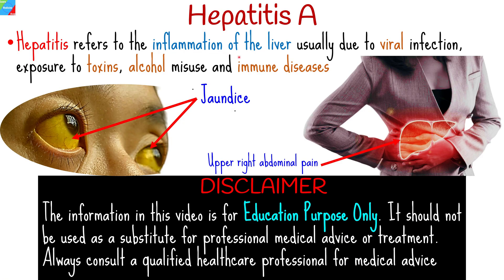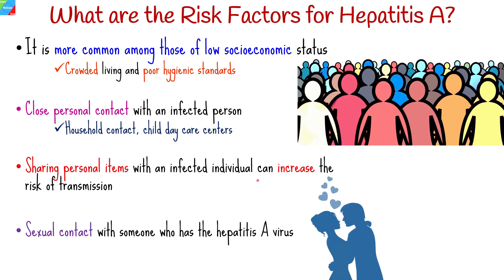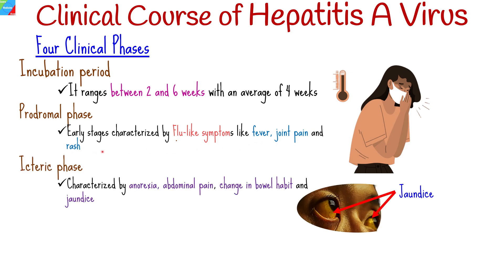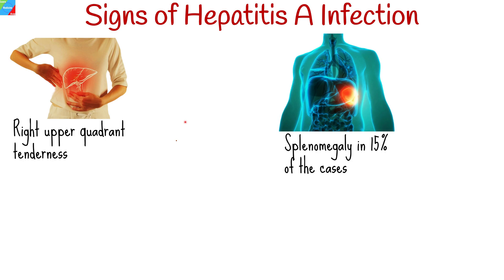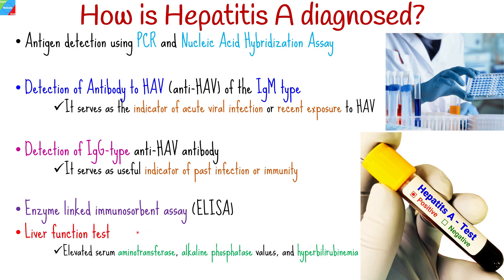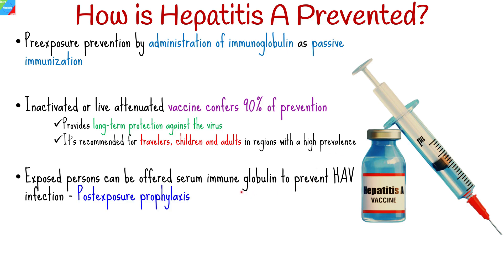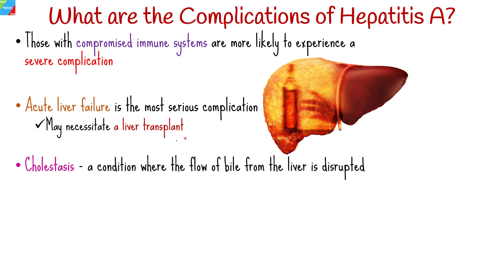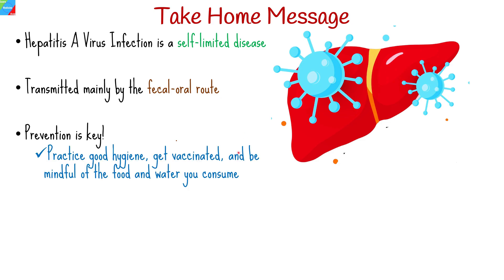Hepatitis A – Symptoms, Causes, Risk Factors, Pathophysiology, Diagnosis, Treatment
Hepatitis refers to the inflammation of the liver usually due to viral infections but sometimes due to exposure to toxins, alcohol misuse and immune diseases.
Hepatitis A is a highly contagious liver infection caused by the Hepatitis A virus, which is a non-enveloped single-stranded RNA virus belonging to the family of Picornaviridae. The virus attacks the liver and causes inflammation, leading to various health complications.
How is Hepatitis A Virus Transmitted?
The primary mode of transmission of hepatitis A virus infection is the fecal-oral route. Parenteral transmission has been reported.
What are the Risk Factors for Hepatitis A?
• Low socioeconomic status
• Close personal contact with an infected person
• Sharing personal items with an infected individual
• Traveling to regions with high Hepatitis A prevalence
• Ingestion of contaminated foods
• Occupational risks for example in laboratory or sewage workers
What are the Signs & symptoms of Hepatitis A Infection?
Symptoms:
• Hepatitis A presents with a wide range of symptoms, varying from mild to severe.
• Abdominal pain and discomfort, often on the upper right quadrant where the liver is located.
• Loss of appetite leading to unintended weight loss.
• Jaundice, which is the yellowing of the skin and eyes due to liver dysfunction. This occurs when the liver is unable to process bilirubin, a waste product from the breakdown of red blood cells.
• Pruritus.
• Dark urine and pale or clay-colored stools.
• Younger children may not exhibit any signs of infection. Around 10% develop jaundice.
Signs elicited by the physician include:
• Right upper quadrant tenderness.
• Jaundice.
• Hepatomegaly or enlargement of the liver in about 85% of the cases.
• Splenomegaly in 15% of the cases.
• Lymphadenopathy in about 5% of the cases.
How is Hepatitis A Treated?
• In young patients hepatitis A virus infection is usually a self-limited disease that does not become chronic and rarely results in death.
• Management is generally supportive during the acute illness.
• The patient is advised on adequate rest and hydration with oral fluids.
• Alcohol and hepatotoxic drugs should be avoided.
• For nausea and vomiting metoclopramide or cyclizine can be given if there is no significant liver impairment.
• chlorphenamine can be prescribed for pruritus in the absence of liver impairment.
This video will helpful if you have the following question:
• What causes hepatitis A?
• Is hepatitis A curable?
• What are four symptoms of hepatitis A?
• Is hepatitis A considered an STD?
• Hepatitis a vaccine
Learn more about hepatitis by visiting our playlist on Hepatitis | Viral Hepatitis

0:00 Introduction
0:49 What are the Risk Factors for Hepatitis A?
1:46 Clinical Course of Hepatitis A Virus
2:43 Symptoms of Hepatitis A Infection
3:23 Signs of Hepatitis A Infection
3:41 How is Hepatitis A diagnosed?
4:55 How is Hepatitis A Treated?
5:27 How is Hepatitis A Prevented?
6:46 What are the Complications of Hepatitis A?